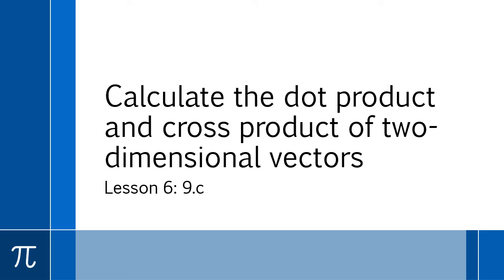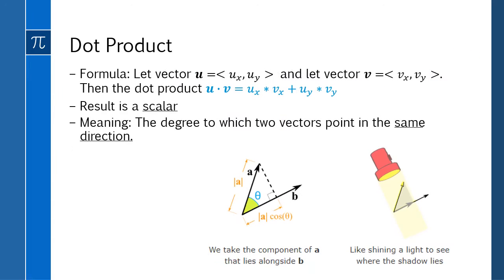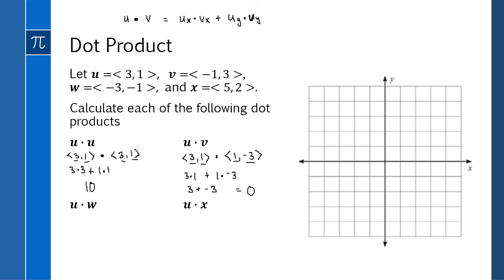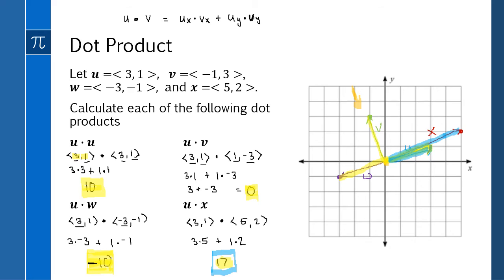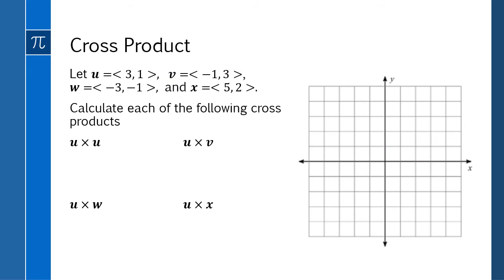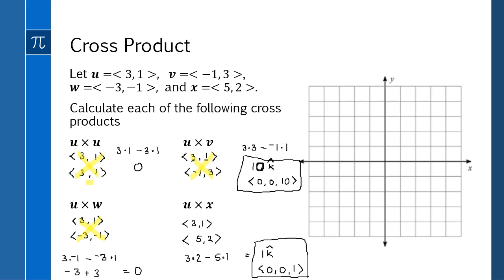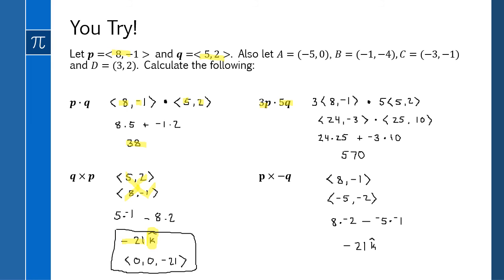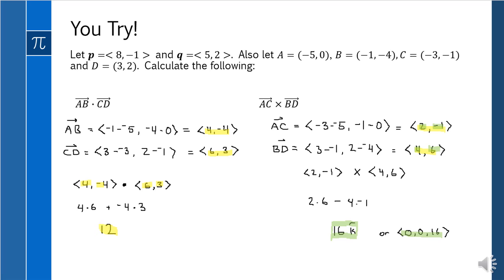Unit 9 Lesson 6: 9.c - Dot product & cross product